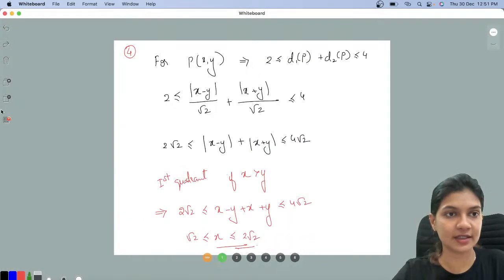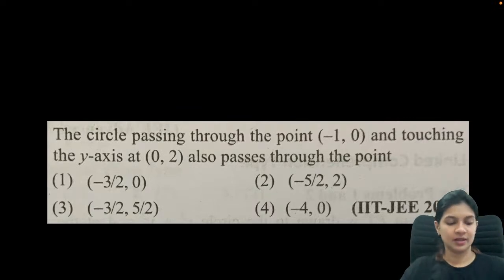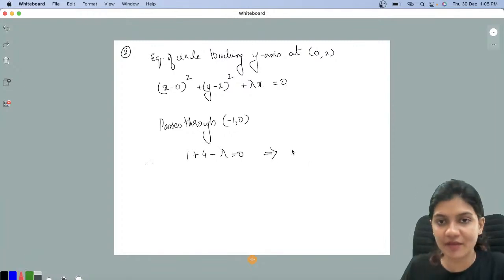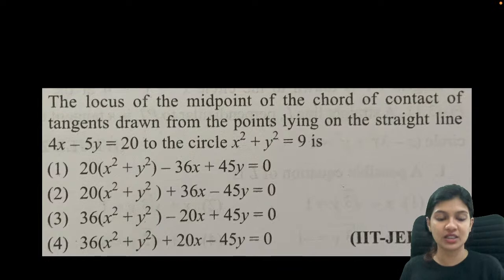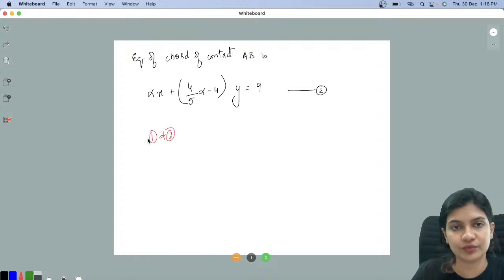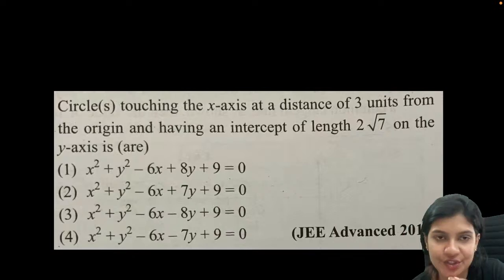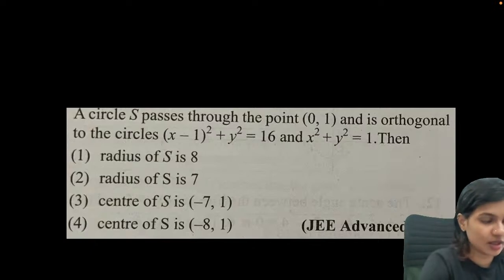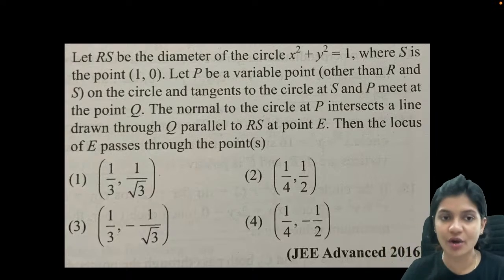Circles PYQs | Target JEE 2022 | JEE Prep - English | Alaka Ann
Check out awesome batches by top educators to prepare for your exam

For more interesting FREE content, head over to Unacademy Special Classes

Benefits of Unacademy Plus:
1. Learn from your favorite educators and toppers
2. Dedicated DOUBT sessions
3. One Subscription, Unlimited Access
4. Real-time interaction with Teachers
5. You can ask doubts in live class

PYQ-Pedia | Unacademy | JEE 2022 | JEE 2020 | JEE Mains 2021 | JEE Advanced 2021